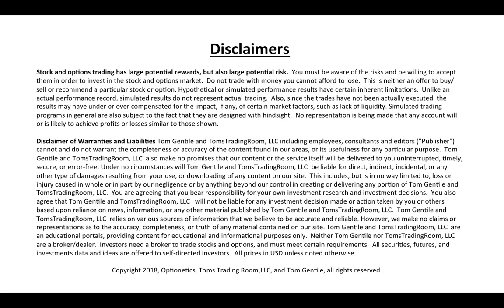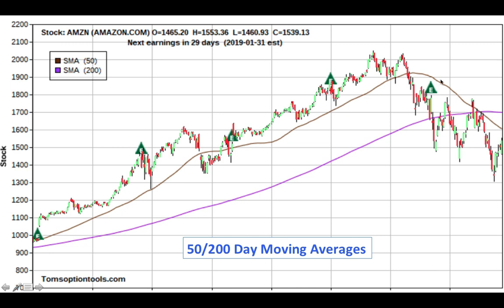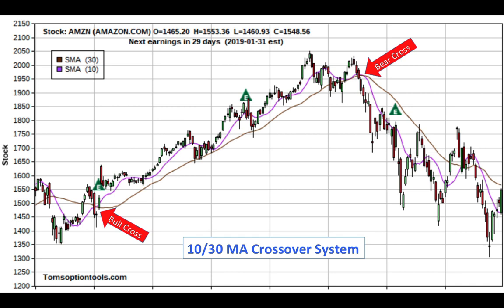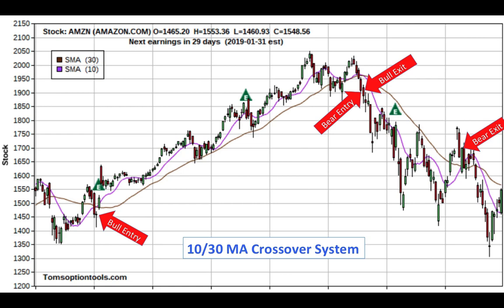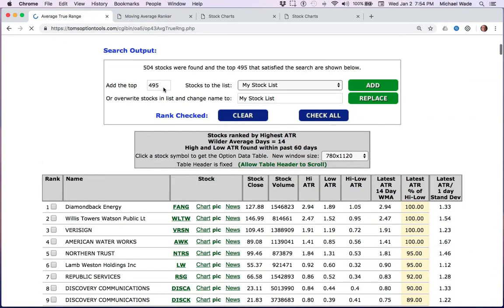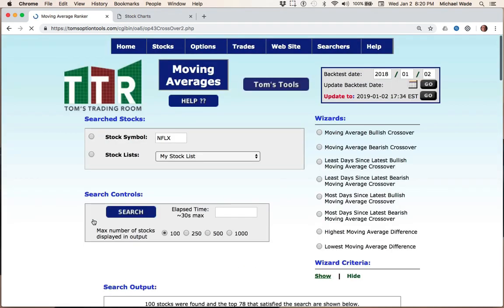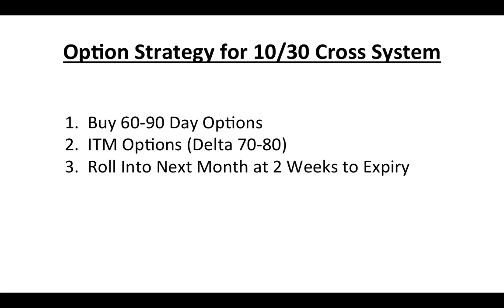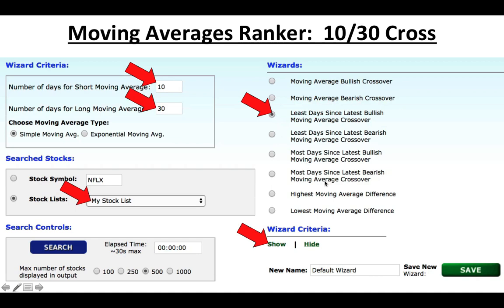Moving Average Crossovers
featuring Mike Wade